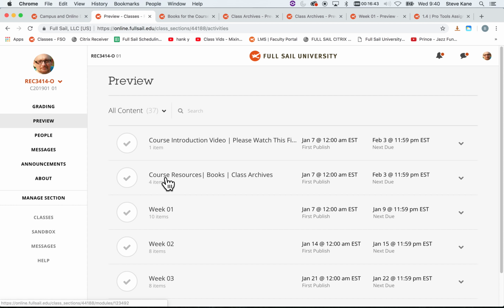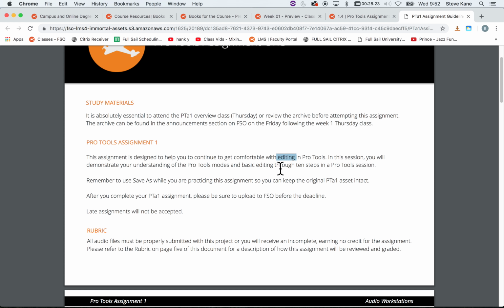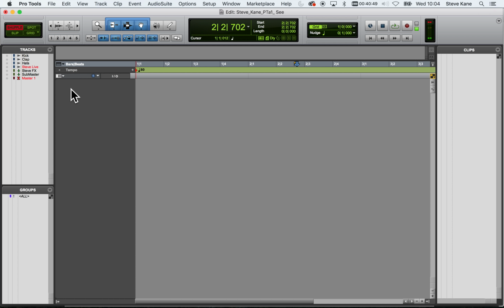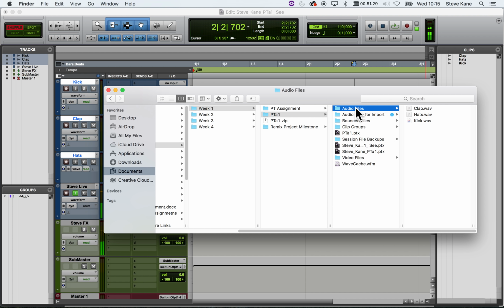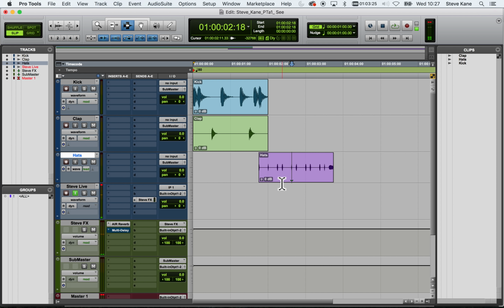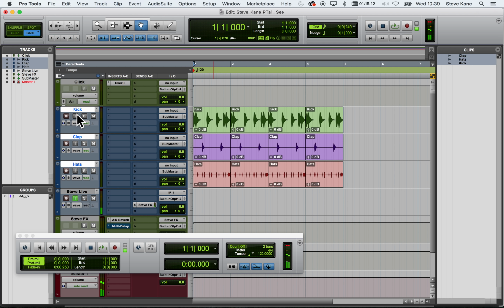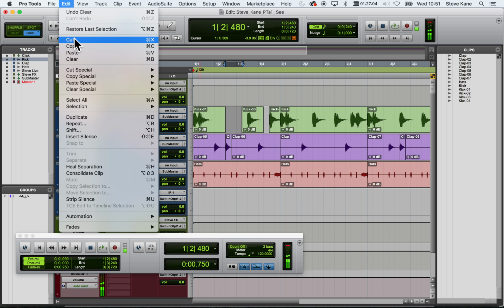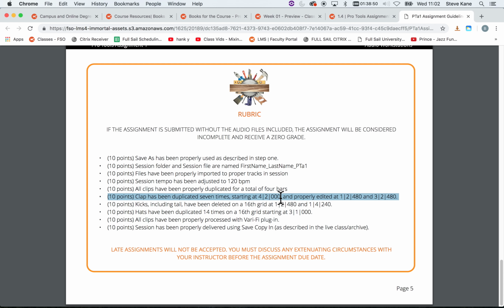Week 01 | Tuesday | Audio Workstations | 1901